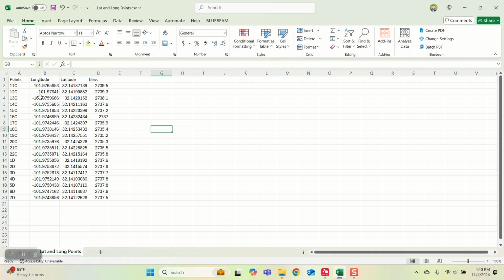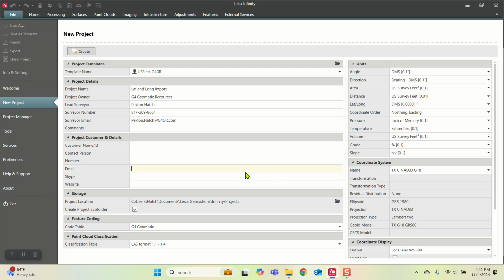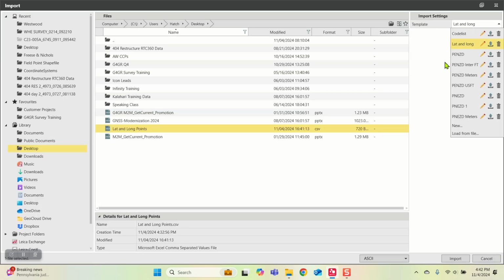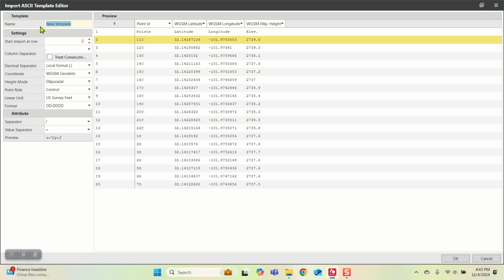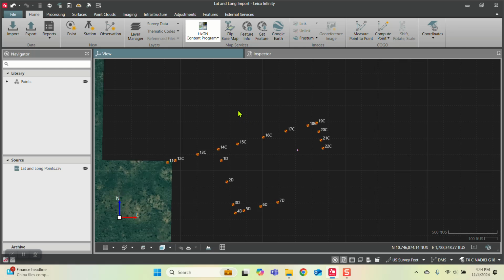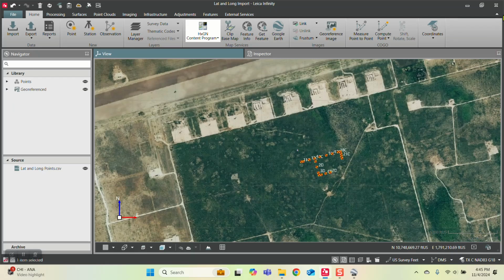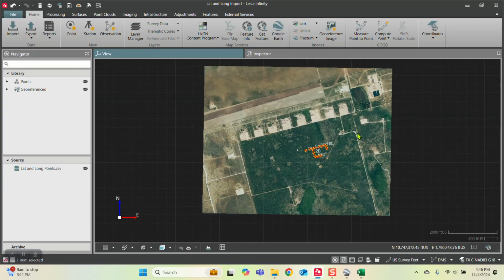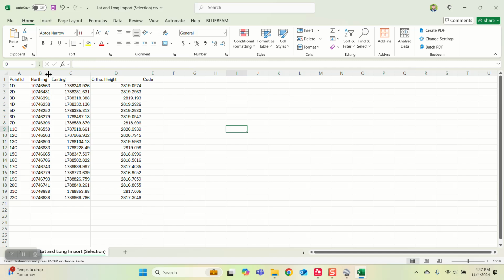Import Lat and Long data into Leica Infinity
In this video I take a CSV file with Latitudes and Longitudes and show how to import these into Leica Infinity.    We apply a coordinate system and generate Northing and Eastings.